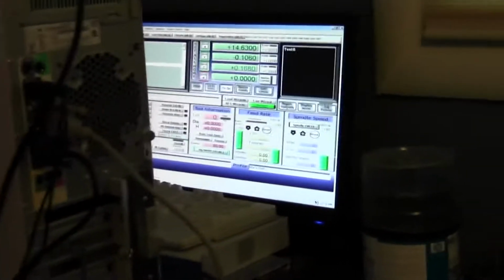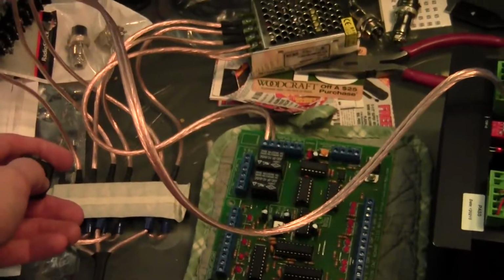DIY CNC Router Build Day 29 - Stepper in motion!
Today I got some of the electronics stuff going on the CNC Router. This is my weakest point by far - I'm very nervous around electronics. But today went pretty well. I got both power supplies wired and the breakout board. Then I started fiddling with Mach3 to test the pins on my parallel port. After that, I started hooking up one of the drivers (A KL-6050 from Keling) and then finally one of the steppers.

This is all temporary wiring just to give me a dry run of getting a motor spinning and interfacing all the components. With great success, I think!!

We've got motion!! Check out my build thread at the World of Wood Forum

- I'm a very satisfied customer of their's!